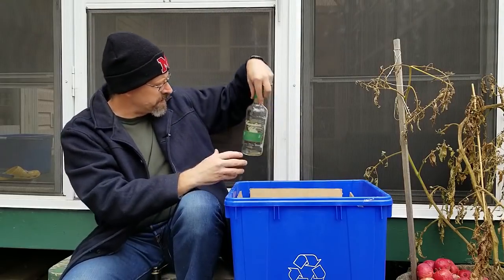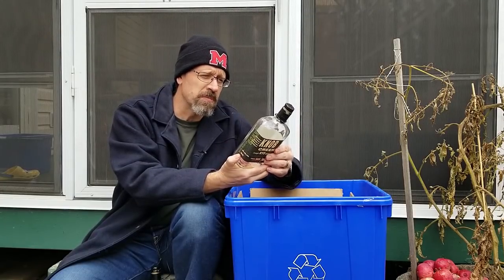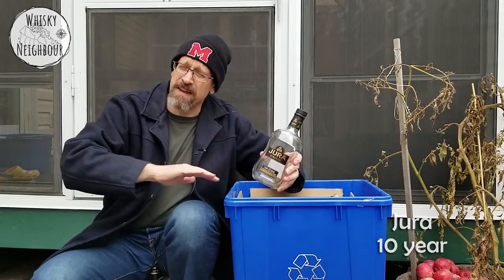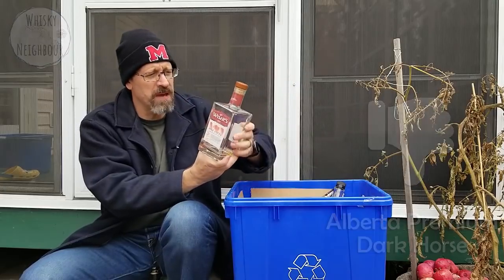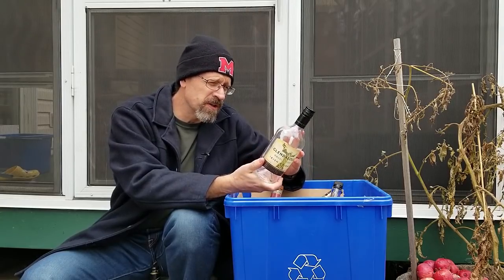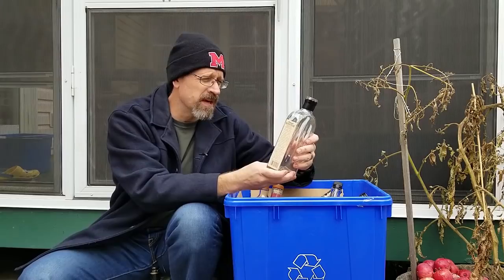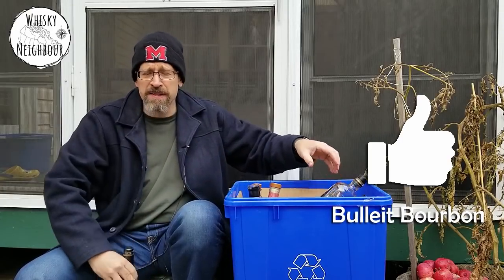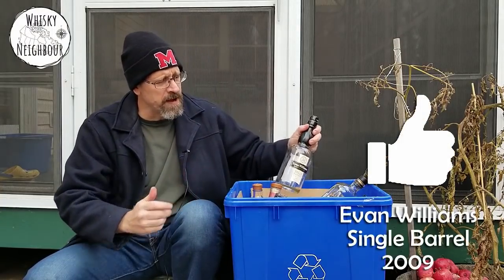11 Whiskies in 10 min Recycled Review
Episode 72. Totally stole this idea from Roy at Aqvavitae. Please check him out, he is the real deal. However, I have not shot anything in 2 and 1/2 weeks and have been working to reduce the collection. Here are my final thoughts after crushing the bottle. I hope you enjoy.